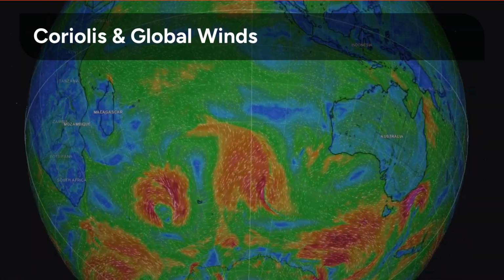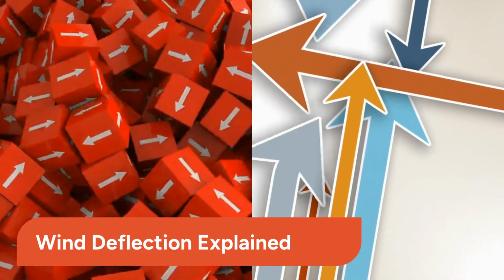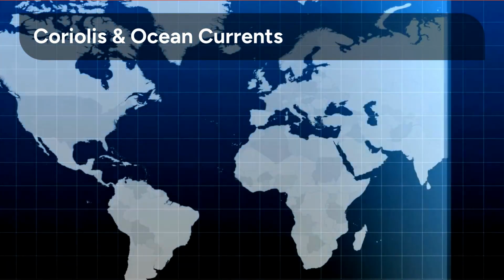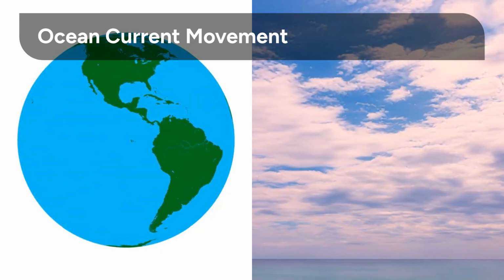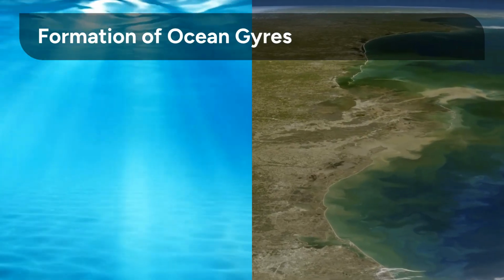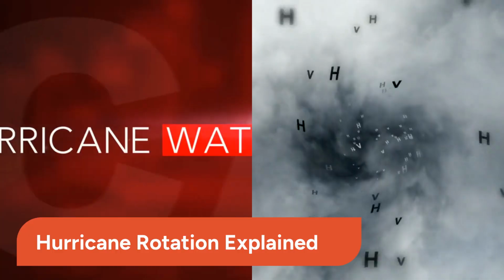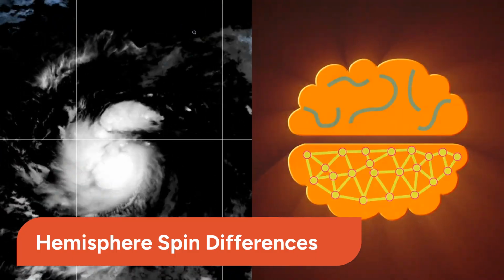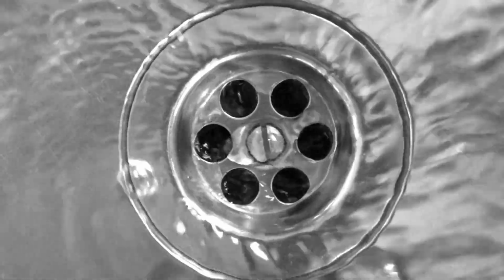Science Concepts Series - Episode 2 - Coriolis Effect